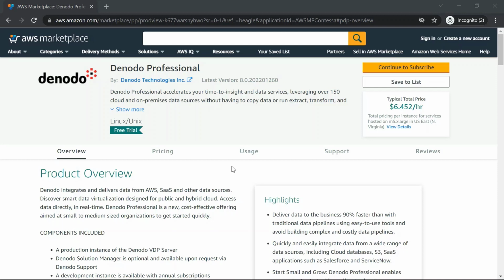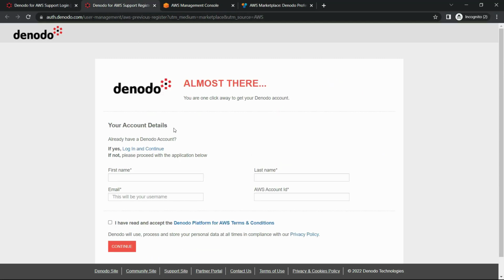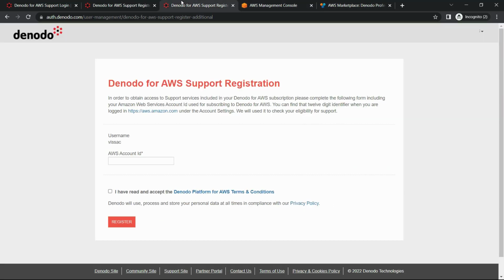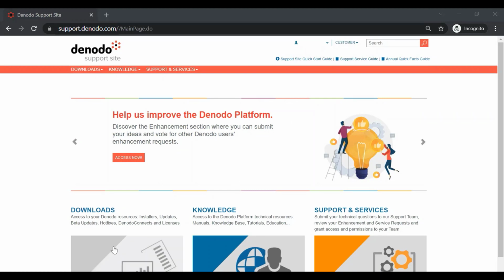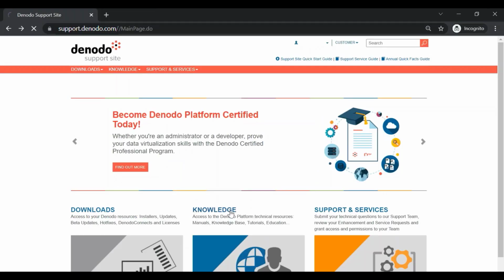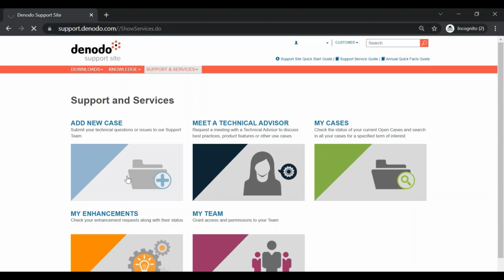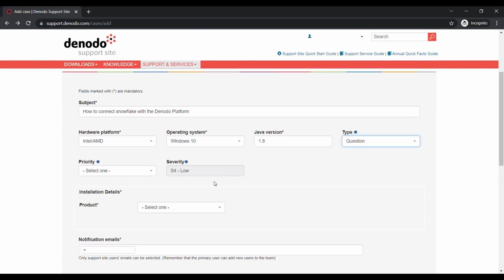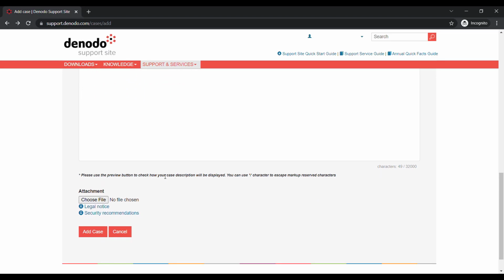Sign up for Denodo Support via AWS Marketplace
This video shows how easy it is to sign-up for Denodo Support via cloud marketplaces and how to reach out to the Denodo Team for any queries/issues when working with the Denodo instance in the cloud.

You can also refer to the list of Frequently Asked Questions (FAQ) using the below resources :